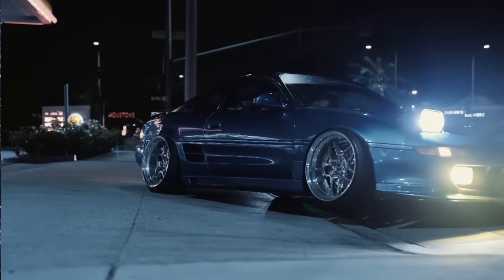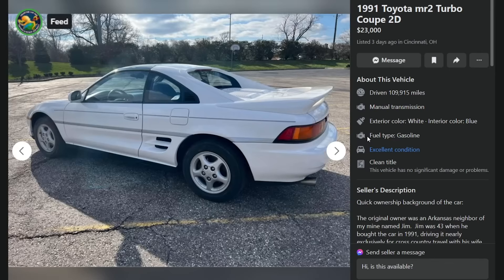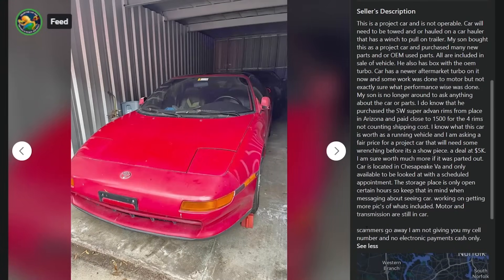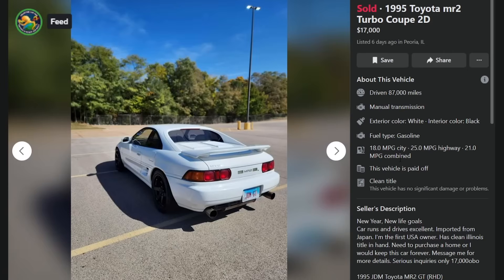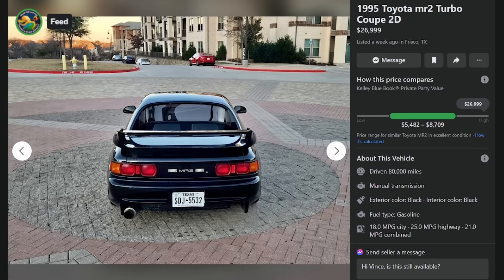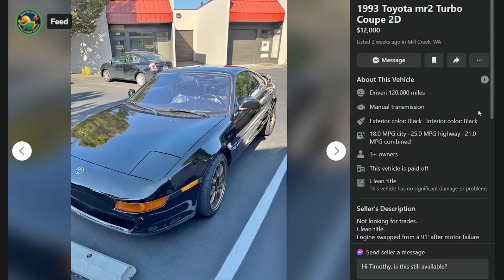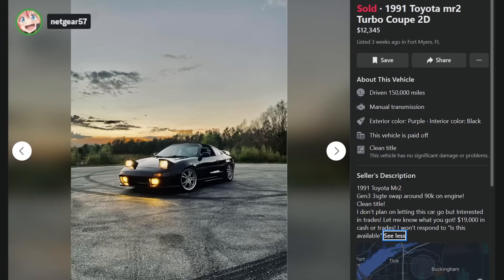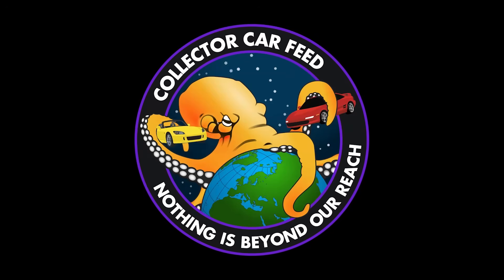YOU CAN'T BUY a TOYOTA MR2 TURBO on Facebook Marketplace for cheap anymore in 2023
It's over man. The Toyota MR2 Turbo SW20 has skyrocketed in value in the past few years. If you want an MR2 Turbo in 2023, you better be ready to spend days of your life scouring the internet for a deal. These MR2 Turbos are picked over, wrecked, rusted, and beat, unless they're in the hands of a caring boomer who wants $50K for his prized SW20. GOOD LUCK OUT THERE.